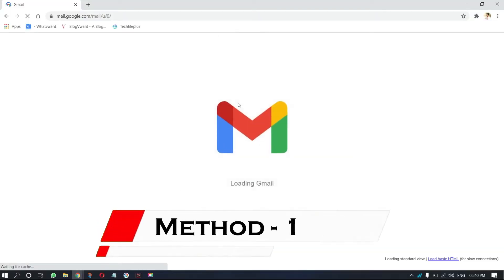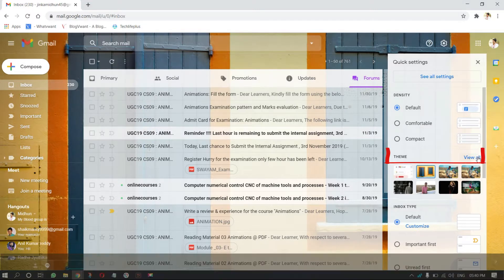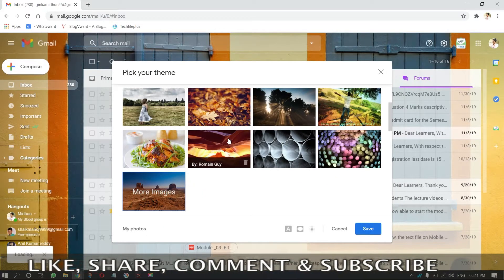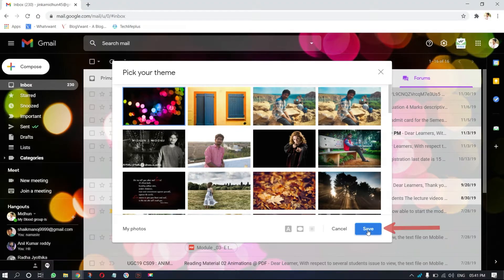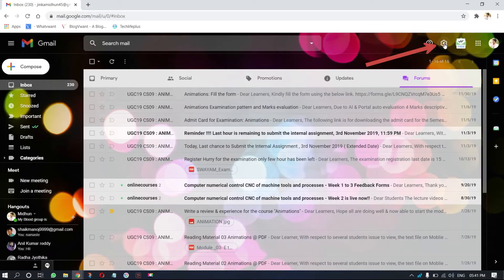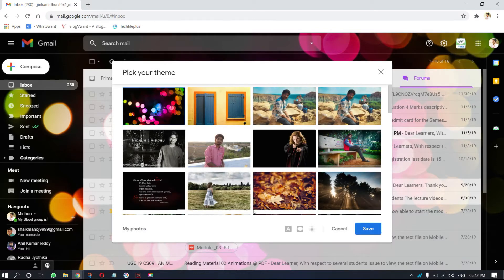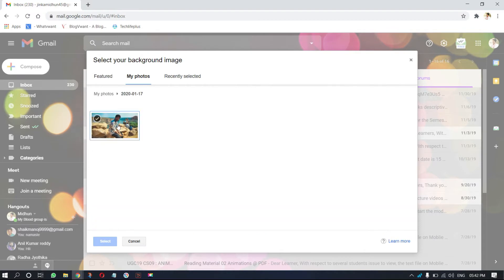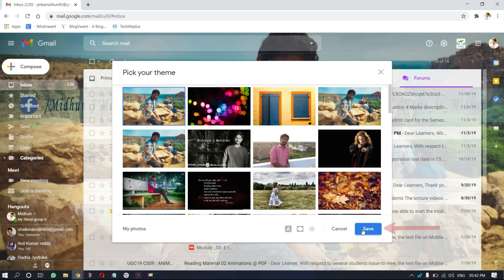How to Change Gmail Background Image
Trying to change the Gmail Background image, then this tutorial will help you.
0:00 - Introduction
0:23 - Method 1 (Modify with a theme)
0:50 - Method 2 (Modify with your Images)